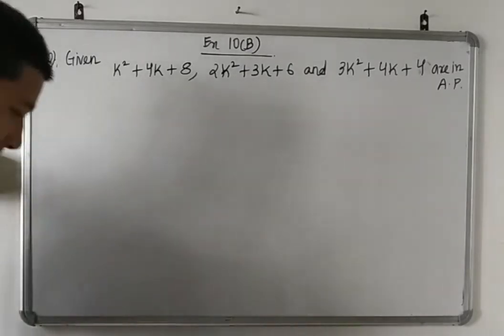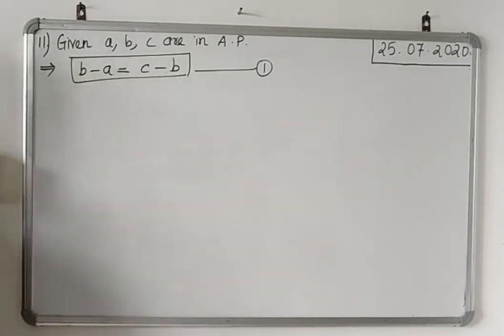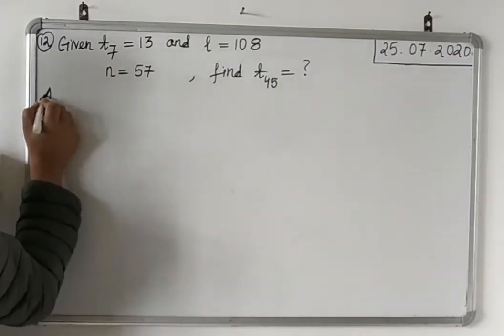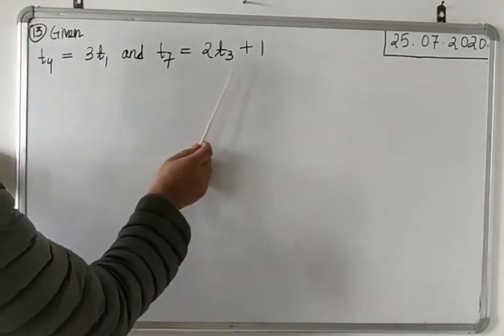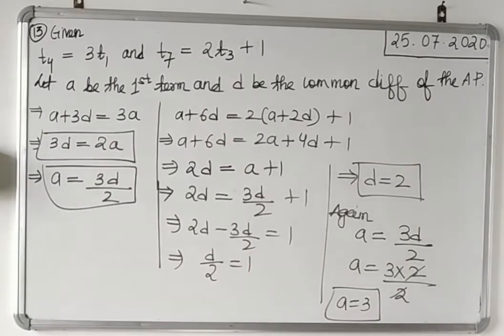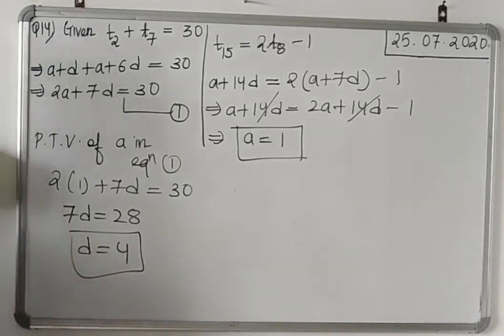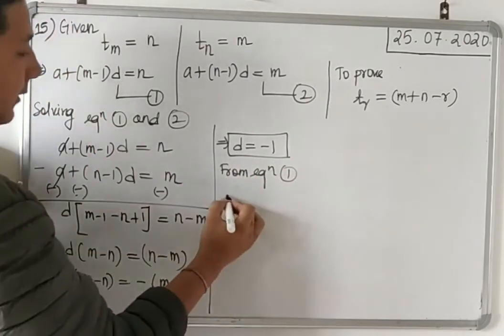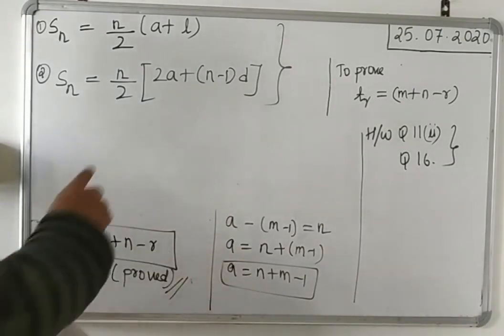ARITHMETIC PROGRESSION ICSE Part IV